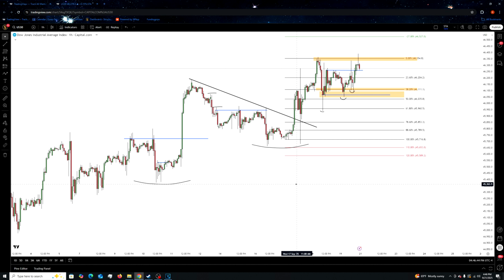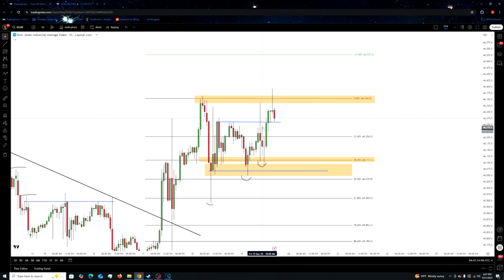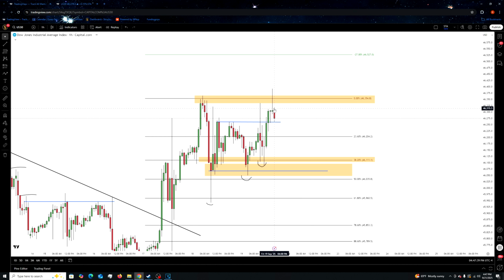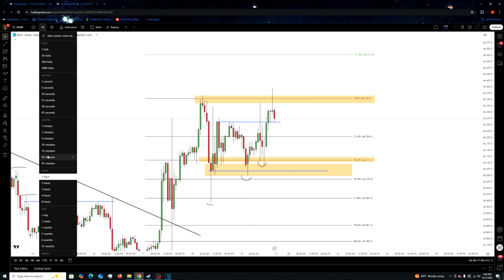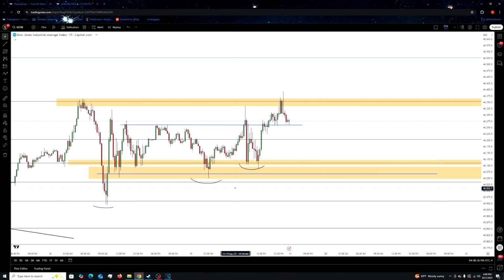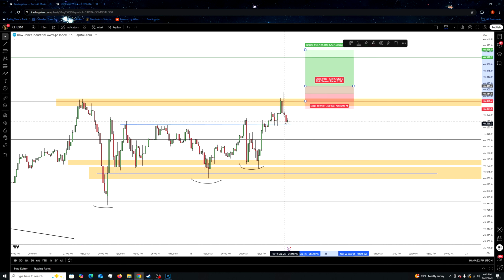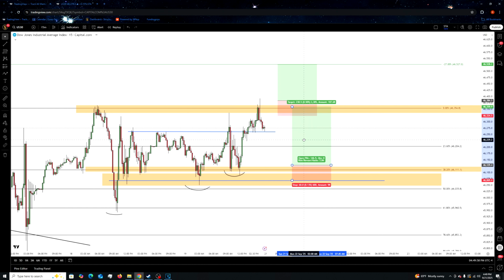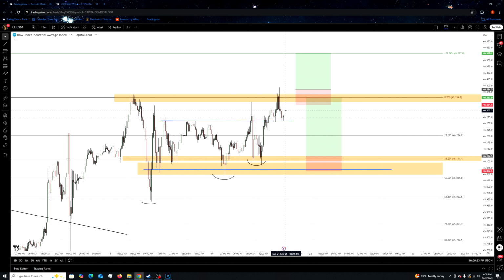Weekly Outlook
This video breaks down possible trade setups and insights into US30. US30, aka the Dow Jones Industrial Average Index, has been in an uptrend for the past few weeks. Based on market data, it looks like US30 will continue its uptrend move.